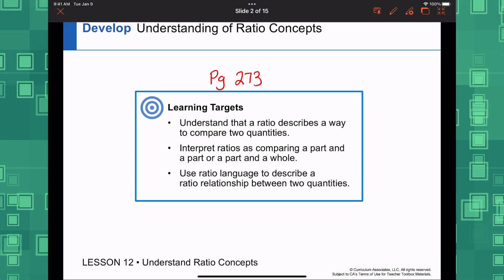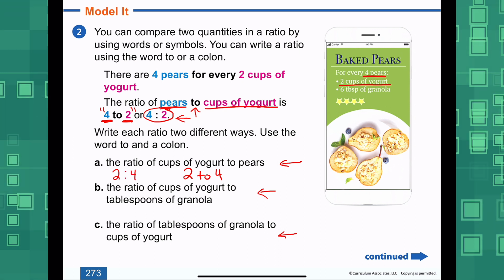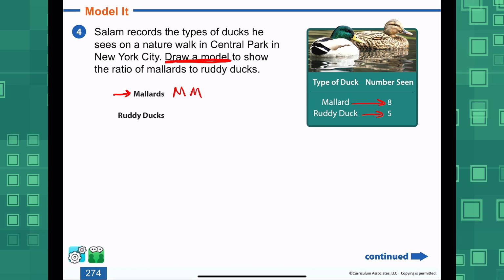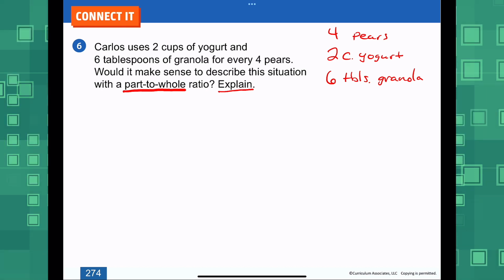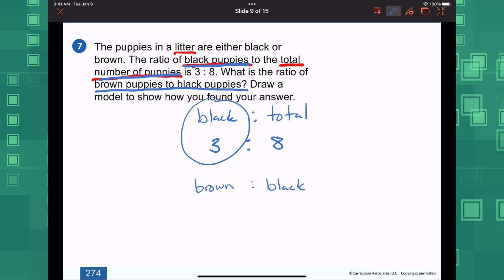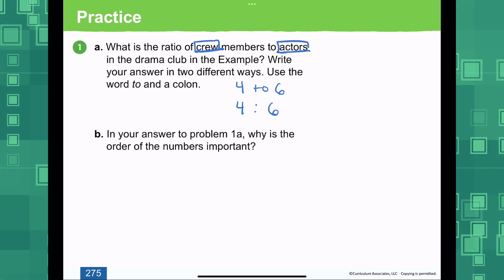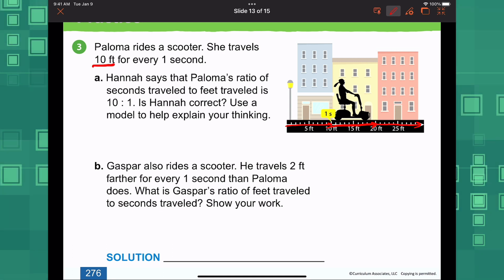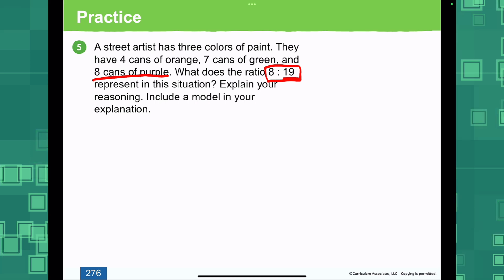Understanding Ratio Concepts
Math 6 Lesson 12 Session 2 - We look at the basic definition and vocabulary of ratio concepts in this video.